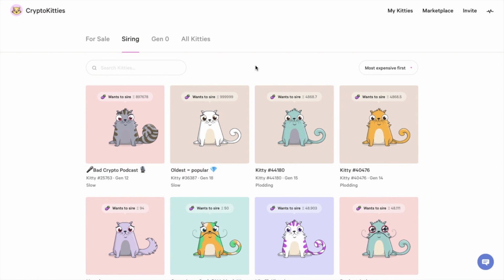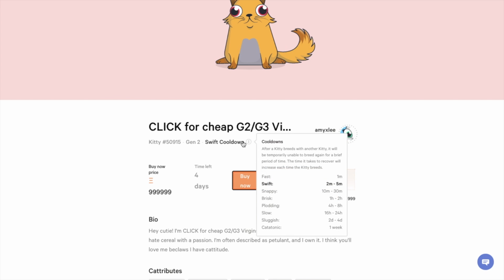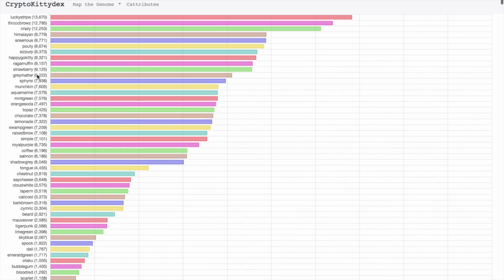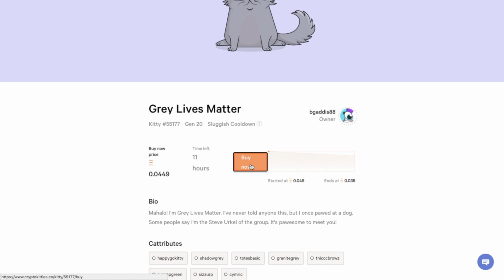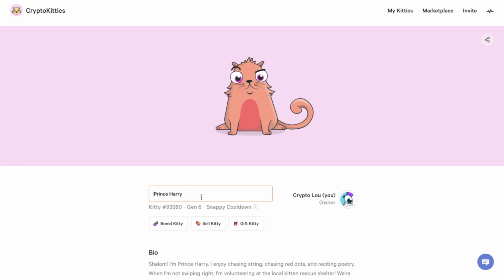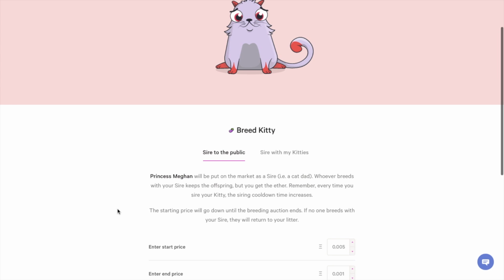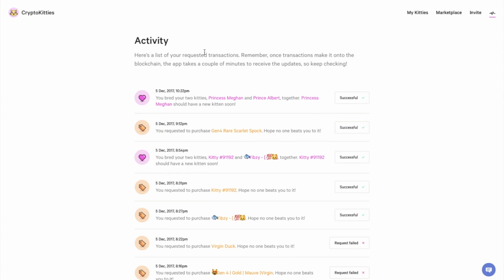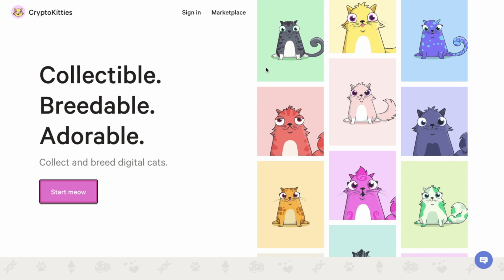Crypto Kitties NFTs: How to Buy Your CryptoKitties?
CryptoKitties Tutorial & Guide for Beginners: How to Buy Crypto Kitties. CryptoKitties is a game centered around breedable, collectible, and oh-so-adorable creatures we call CryptoKitties! Each cat is one-of-a-kind and 100% owned by you; it cannot be replicated, taken away, or destroyed.

CryptoKitties is one of the world’s first games to be built on blockchain technology—the same breakthrough that makes things like Bitcoin and Ethereum possible. Bitcoin and ether are cryptocurrencies but CryptoKitties are crypto collectibles. You can buy, sell, or trade your CryptoKitty like it was a traditional collectible, secure in the knowledge that blockchain will track ownership securely.

($10 Free Bitcoins when you sign-up & deposit $100 @
Coinbase)